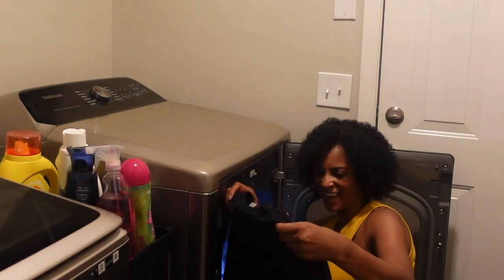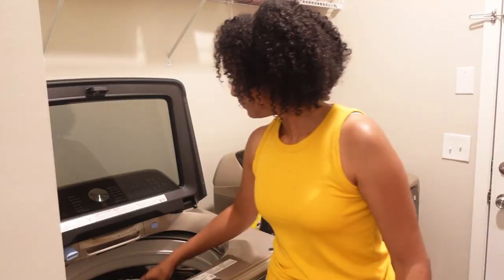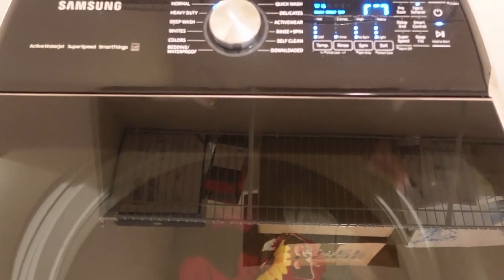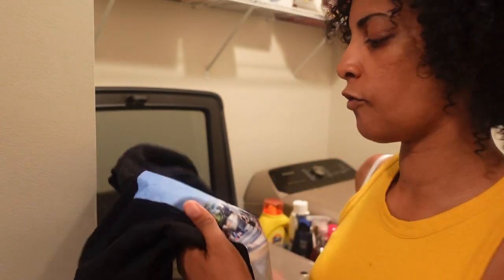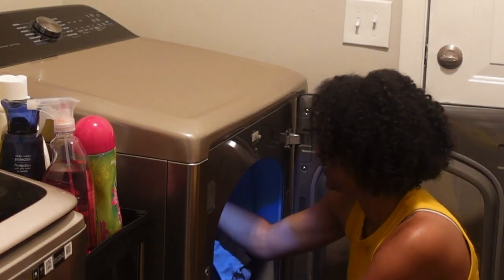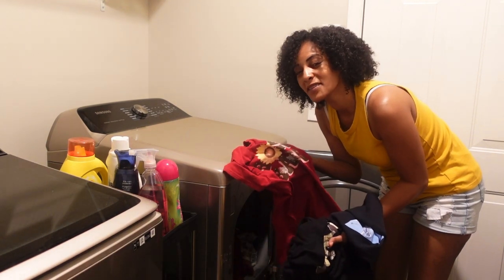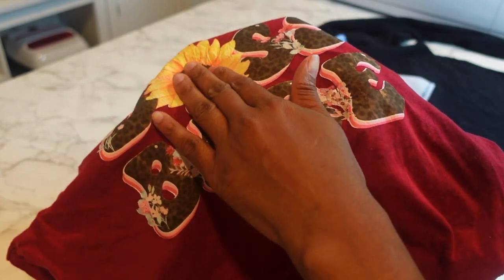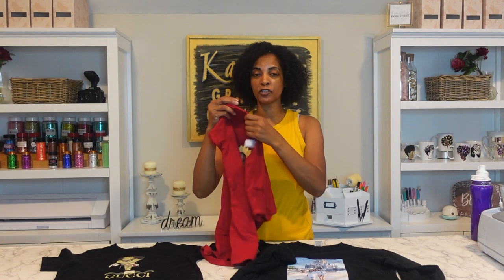Wash Test Results on Siser Easy Color DTV | After 1 Wash...Is it worth is it?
It's laundry time and here are the  Wash Test Results on Siser Easy Color DTV.  After the 1st wash here is how it turned out.  Check out the results.